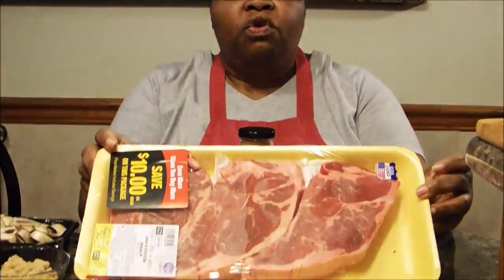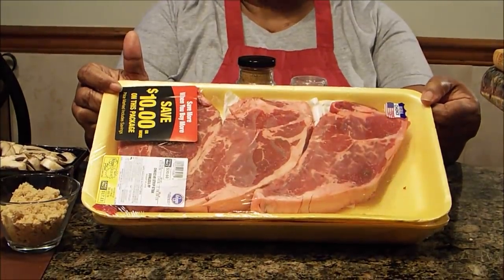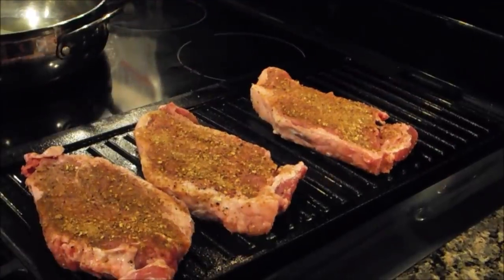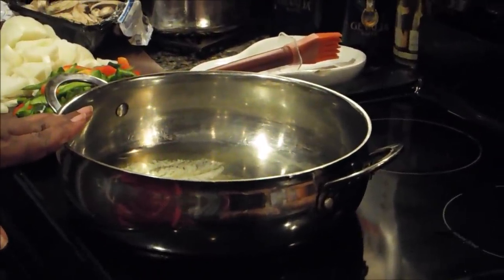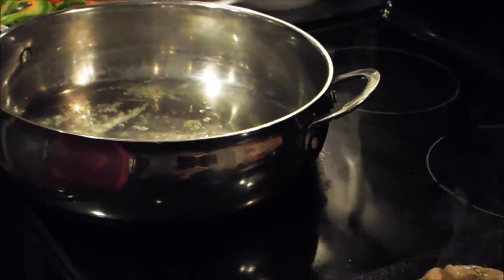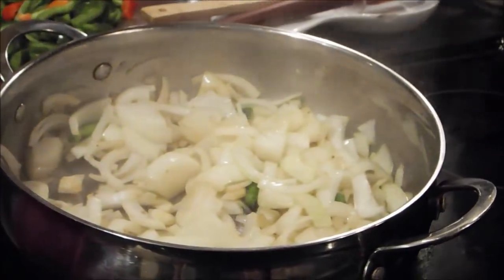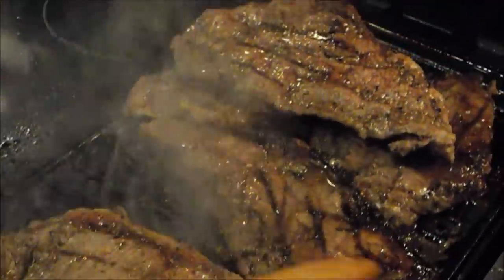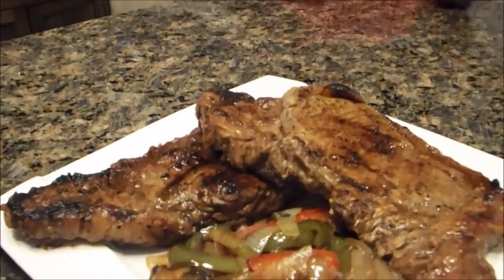How to Make: New York Strip Steak and Onion Medley